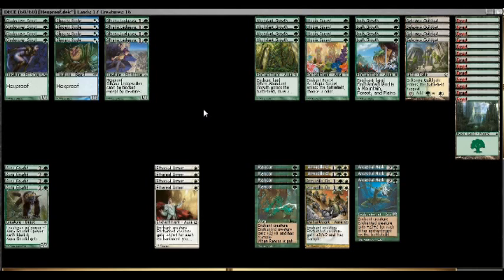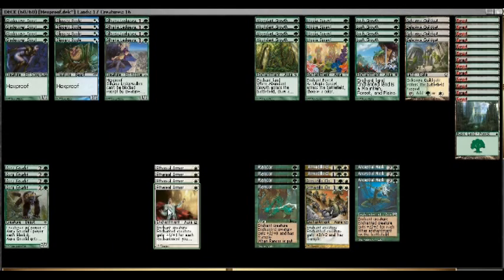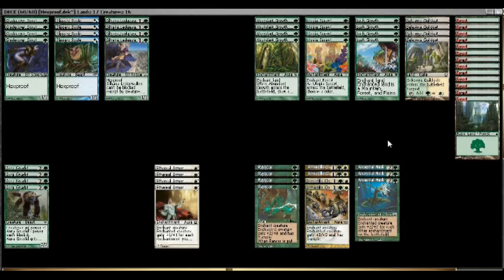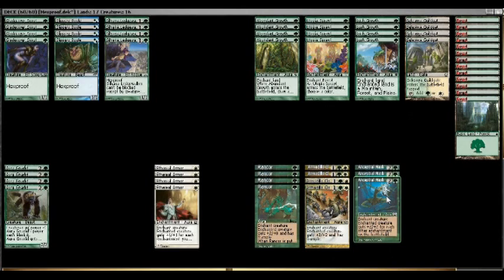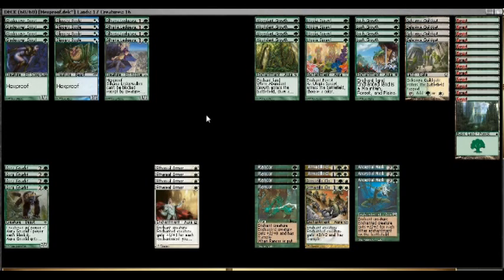Anything But - Hexproof Decklist, 24 Jan. 2013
You can discuss this video or watch the rest of the series on our

If you'd like to watch the rest of the series on Youtube, you can link to the playlist

Dave (JustSin online) has known his entire Magic career through online play. His series, Anything But, started in 2010 as a safe haven for those players who didn't like playing Standard. After a short break, the series was reborn, focusing on competitive and casual Pauper, as seen on PureMTGO, MTGSalvation, and now at MTGO Academy. You can check out his Youtube channel or follow him on Twitter @MTGOJustSin